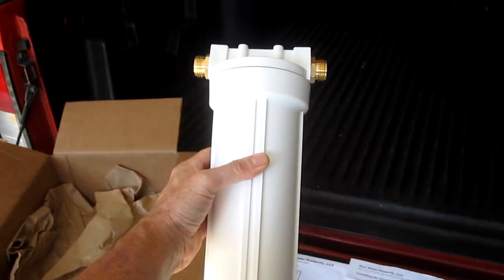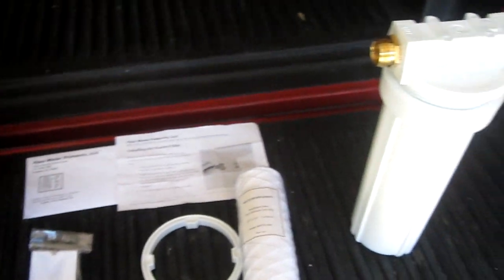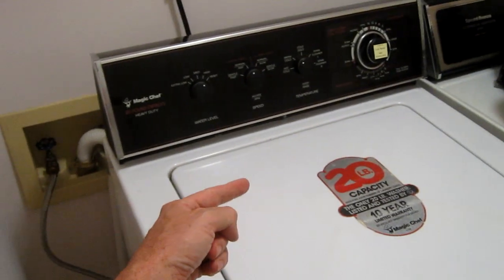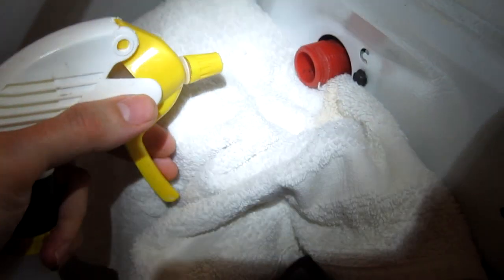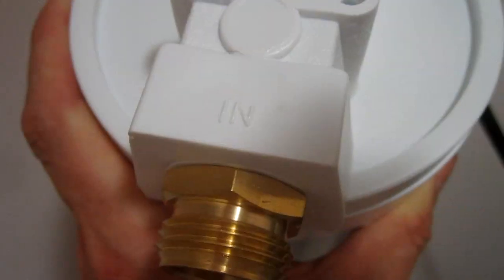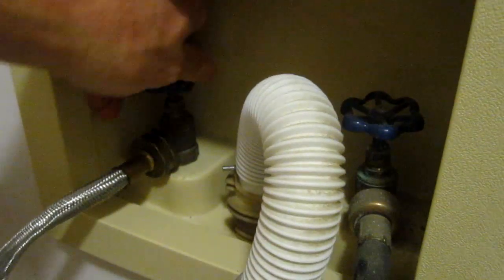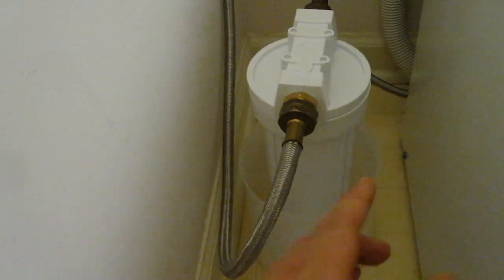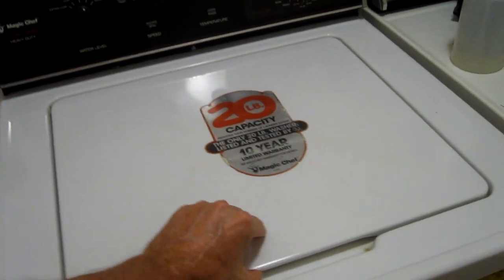Washing Machine WATER FILTER remove Sediment Rust Brown Water Dirt Unclog screen fix slow no flow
Easy installation of the Washing Machine Sediment Filter for clean water. How to unclog the filter screen and fix slow or no water flow pressure well pump brown dirt rust. whole house connect purewaterproducts inline

Water Filter Unit (New Model)
3/4" Brass Hose Fittings
Washer Hose Set of 2
Replacement Filters
Thanks.